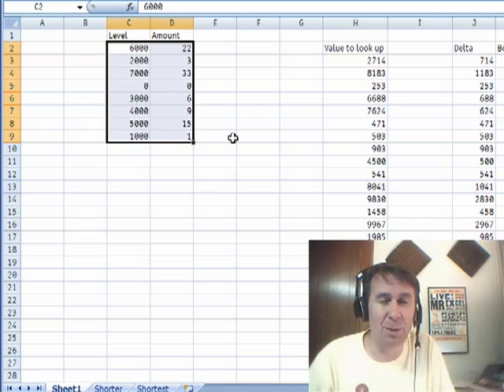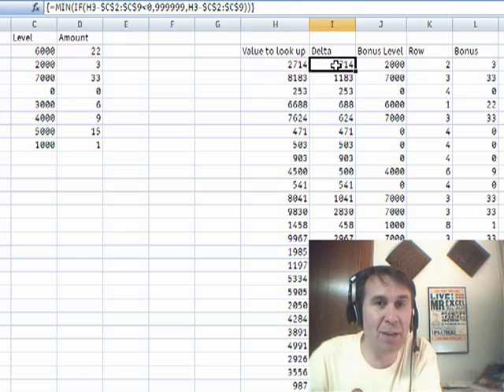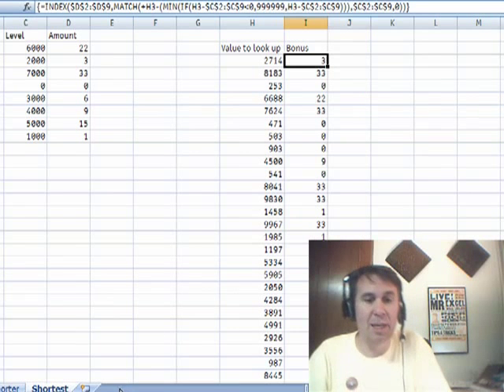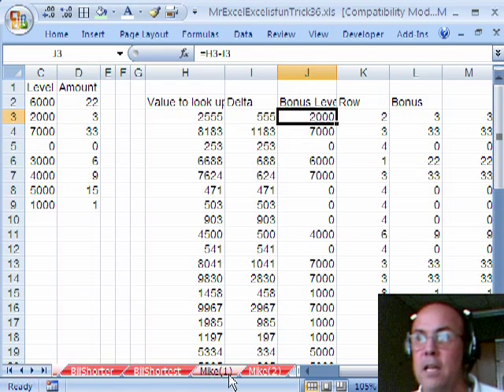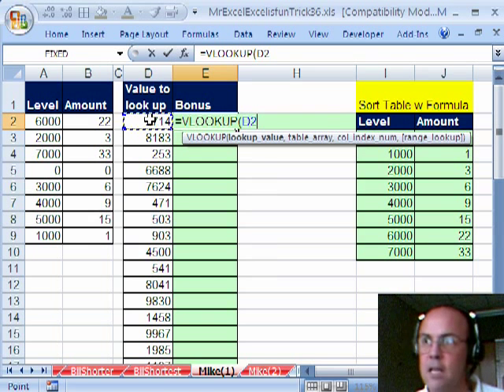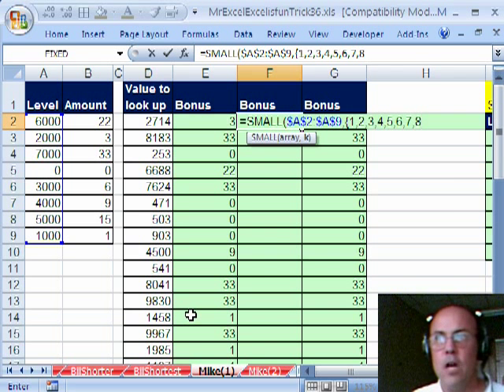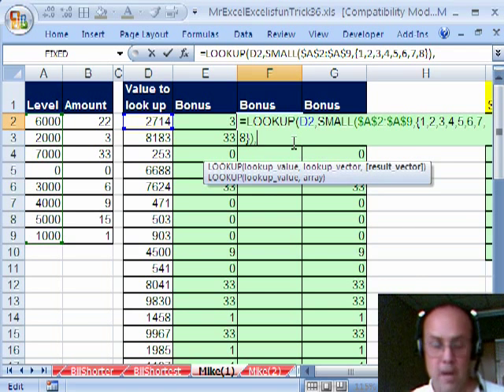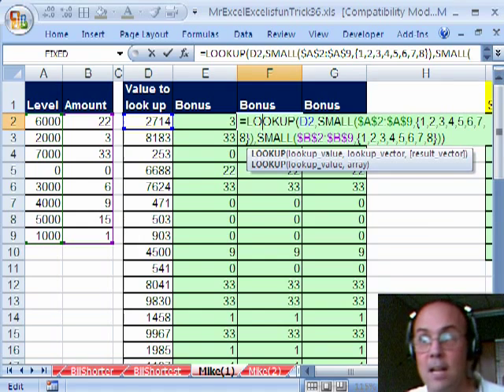Excel - Dueling Excel: VLOOKUP with Unsorted Data - Two Solutions - Episode 1144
Microsoft Excel Tutorial: Dueling Excel: VLOOKUP with Unsorted Data - Two Solutions.

Welcome to another episode of Dueling Excel, where Mike Girvin from ExcelIsFun and I, Bill Jelen from MrExcel.com, go head to head to solve your toughest Excel challenges. In this episode, we tackle a question from Martin in Sweden who asked about using VLOOKUP with unsorted data. As we all know, VLOOKUP requires the data to be sorted, so this seemed like a tricky problem. But as always, Mike and I have come up with two different solutions to this challenge.

In my solution, I thought about isolating the matching value by subtracting it from the lookup value. This would give me an array of values, and I could then use the MIN function to find the smallest number that is greater than 0. This would give me the exact value I needed to use in a ,FALSE version of VLOOKUP or a ,0 version of MATCH. This way, the data doesn't have to be sorted at all. It's a bit of a complex formula, but it gets the job done.

Mike, on the other hand, took a different approach. He used the SMALL function to sort the unsorted data in the formula itself. He also showed us how to use the LOOKUP function to handle arrays without the need for Ctrl+Shift+Enter. This is a great solution for those who can't sort the data but have a separate table to work with. And for those who don't want to hard code the array numbers, Mike has a clever solution using ROW, INDIRECT, and COUNT.

We hope you found these solutions helpful and learned something new. Don't forget to download the workbook from the ExcelIsFun website to see all the formulas in action. And as always, Mike and I will be back with more Excel tips and tricks in our next Dueling Excel podcast.

Table of Contents:
(00:00) Introduction by Bill and Mike
(00:25) Question from Martin about VLOOKUP with unsorted table
(01:03) Bill's solution using MIN and array formula
(02:05) Shorter solution using MATCH and INDEX
(03:09) Mike's solution using SMALL and LOOKUP
(07:55) Bill's reaction to Mike's solution
(08:05) Clicking Like really helps the algorithm

This video answers these common search terms:
Approximate match
Array formula
Ctrl+Shift+Enter
Excel tips
ExcelIsFun
INDEX function
LOOKUP function
MATCH function
SMALL function
Sorting data
VLOOKUP

Approximate match
Array formula
Ctrl+Shift+Enter
Excel tips
ExcelIsFun
INDEX function
LOOKUP function
MATCH function
SMALL function
Sorting data
VLOOKUP

Martin from Sweden sends in a question about doing a range VLOOKUP where the lookup table is not sorted. Mike and Bill duel it out in today's Episode 1144.